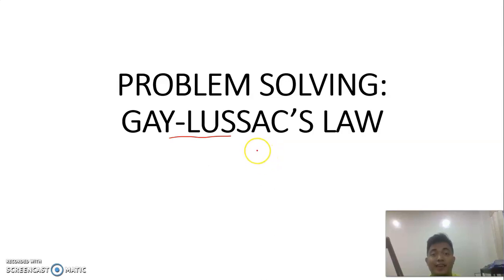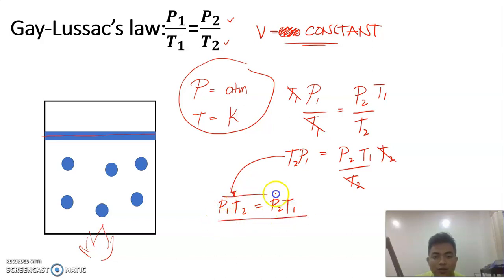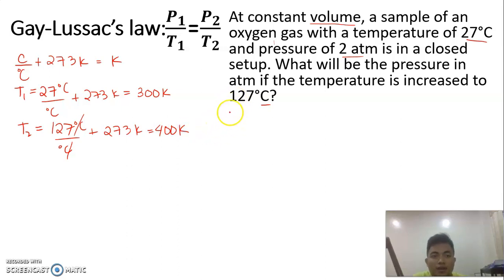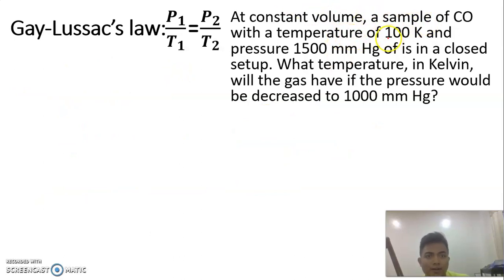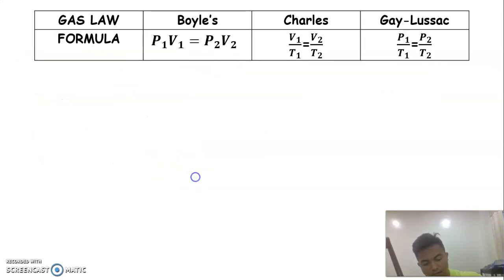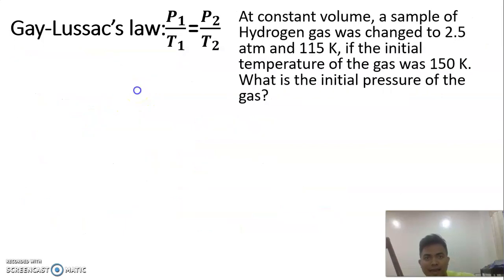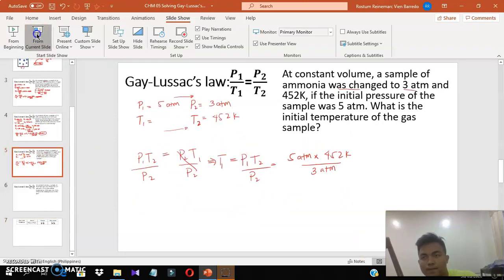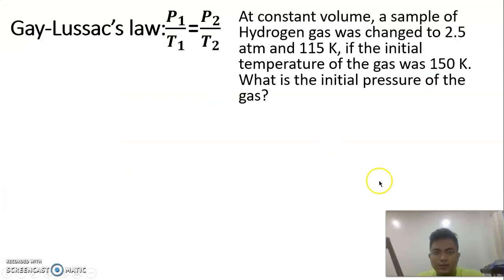AUPA ONLINE CLASSES GRADE 10 #4: Gay Lussac's Law